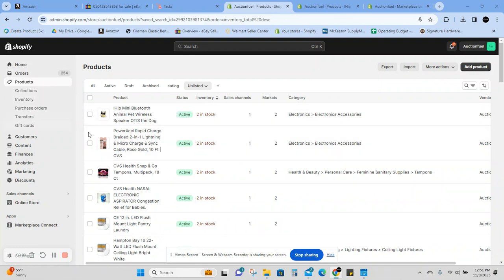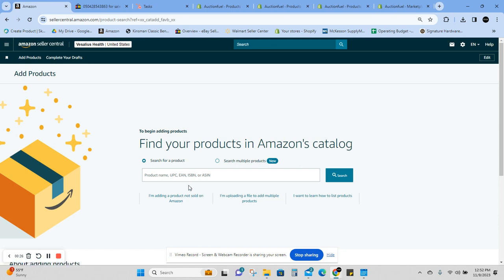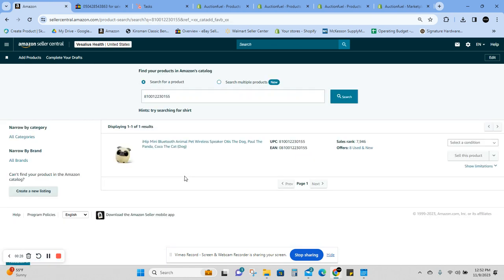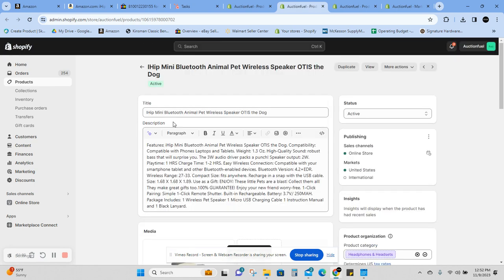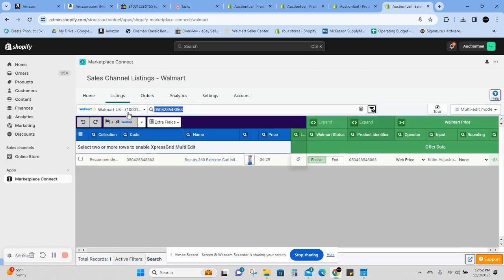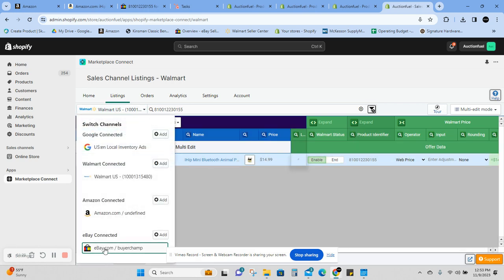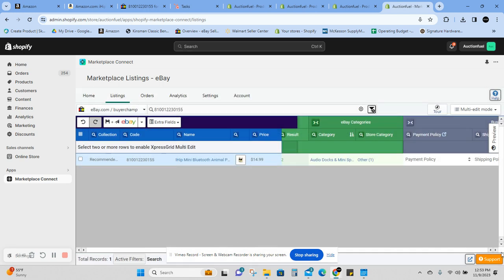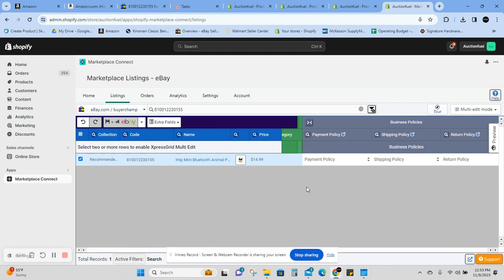Competitive Pricing Across Platforms with Shopify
Welcome to our comprehensive tutorial on pricing your ecommerce listings competitively! Whether you're a seasoned entrepreneur or just dipping your toes into the world of online selling, pricing strategy is a cornerstone of success. In this video, we'll equip you with the knowledge and tools you need to stay ahead of the competition and maximize your sales.